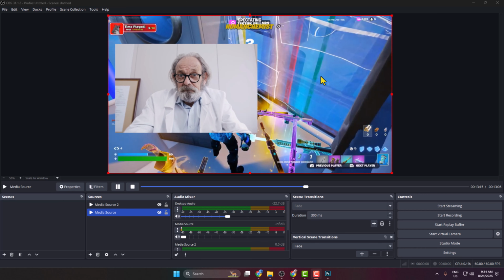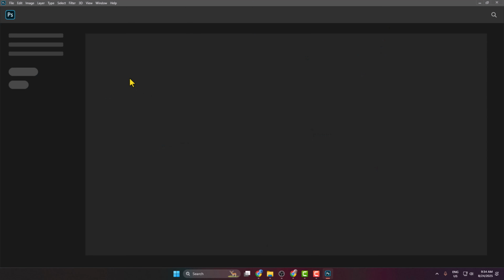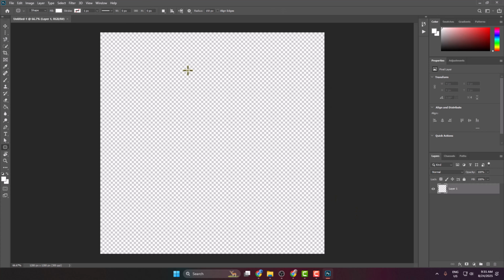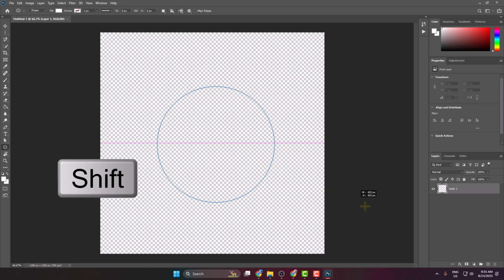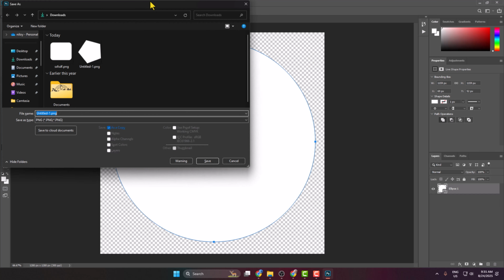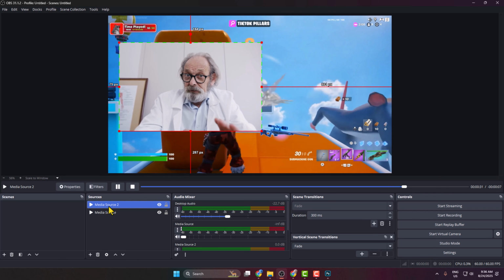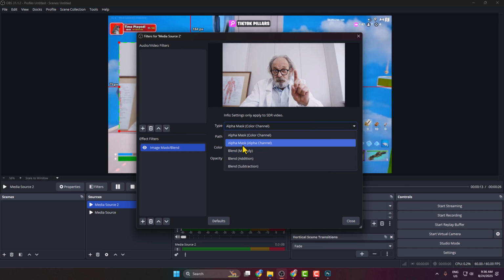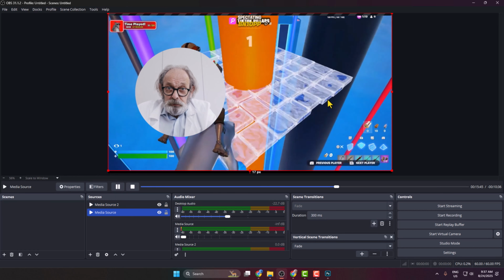How to Show Video Capture Round in OBS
Learn how to make your video capture appear round in OBS Studio for a stylish and professional webcam look. This guide covers using masks, filters, and custom overlays to create a circular webcam effect.